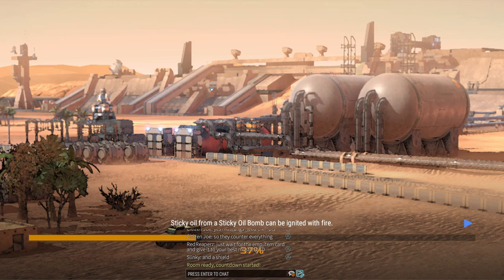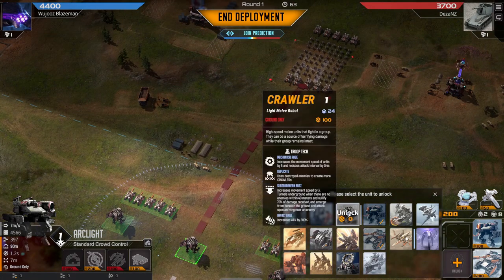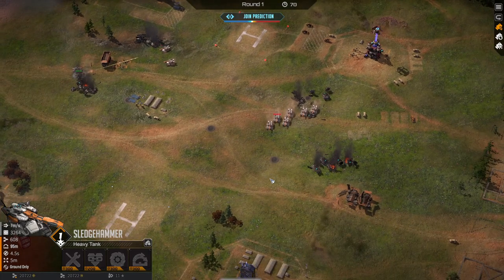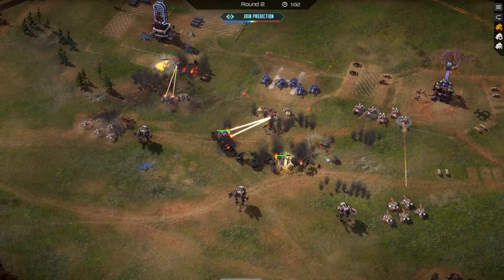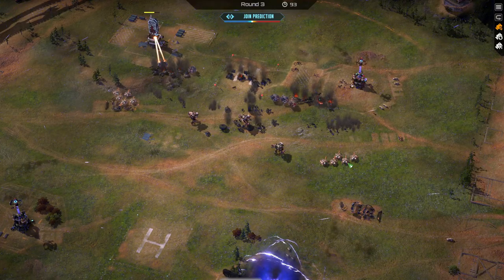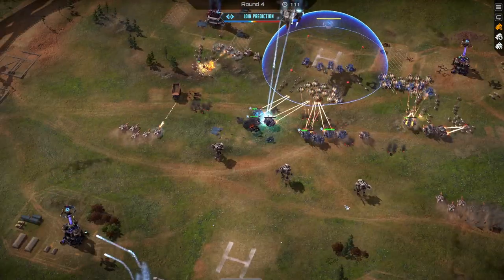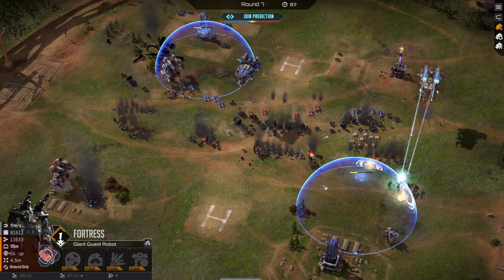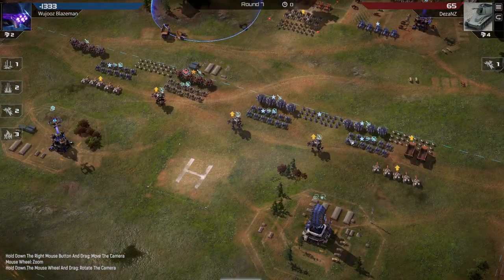FULLY MECHANIZED DIRECT STRIKE - TUG OF WAR RTS | Mechabellum [Feature Friday]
Mechabellum is an epic auto-battler taking place on the newly colonized planet of Far-Away. You’re the Commander of an army of mechs fighting it out in massive PvP battles. Customize and level up your units, strategically place them on the battlefield and watch them destroy your enemies